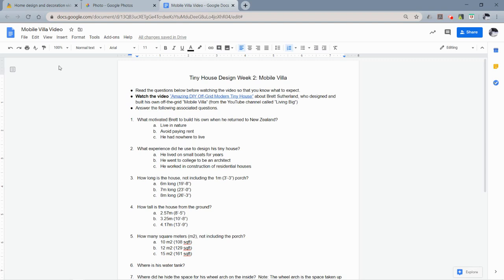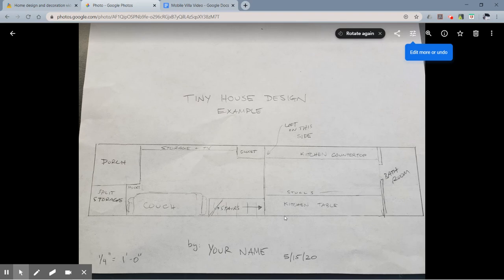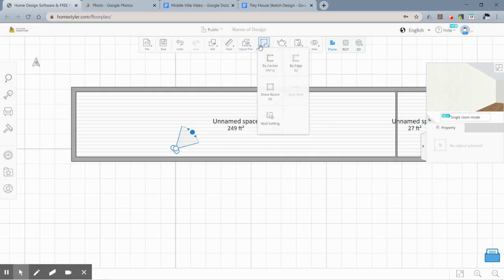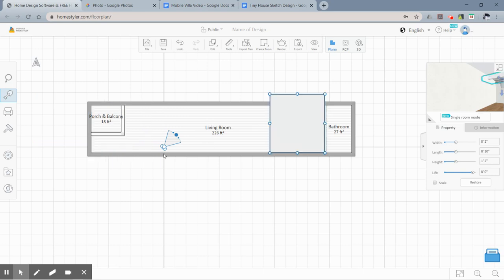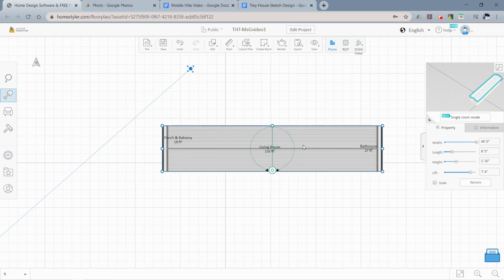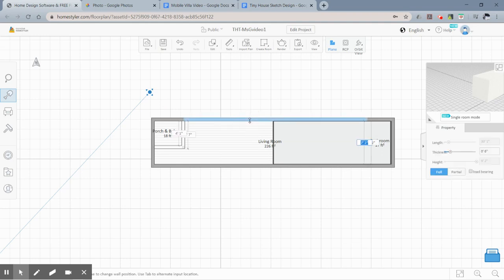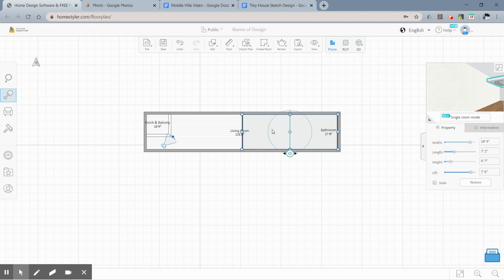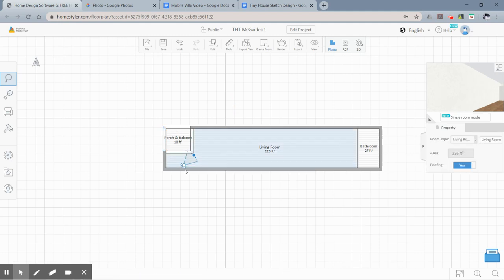Tiny House Homestyler 1a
Create your Tiny House in Homestyler, part 1